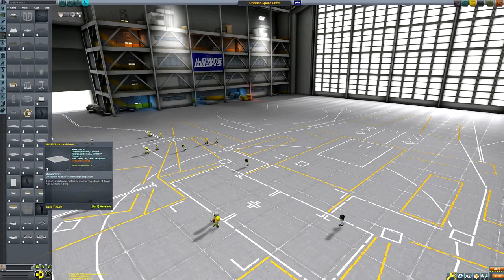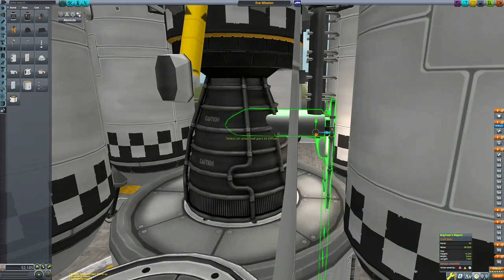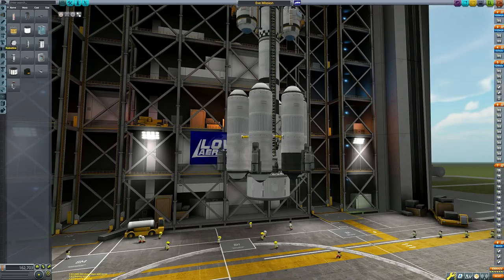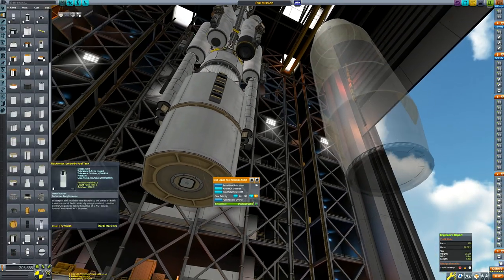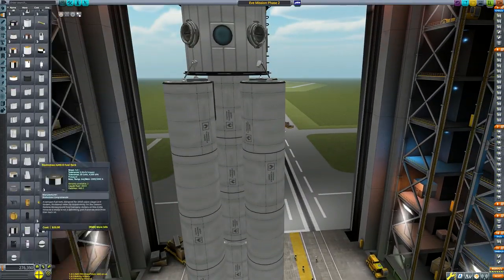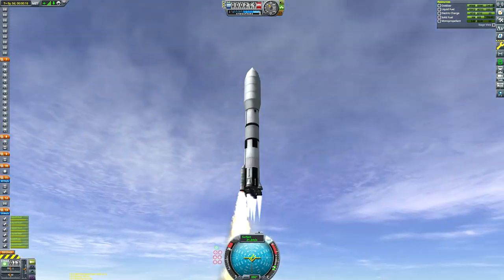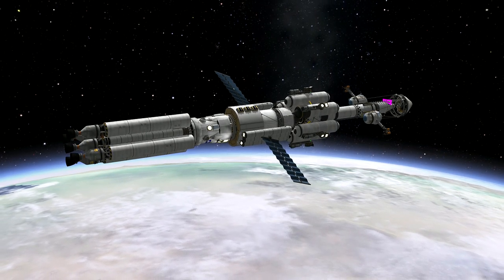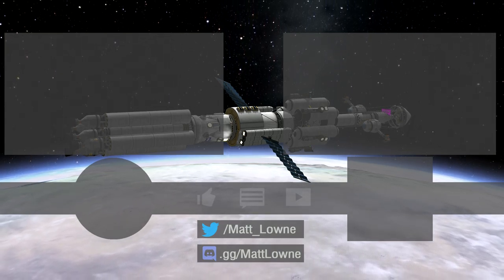KSP: Orbital Construction of an Interplanetary Ship!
Today we will construct a large interplanetary ship, which contains 8 crew seats, a rover, an Eve Lander and a Gilly exploration vessel. Too much for one launch, we'll have to assemble it in orbit!